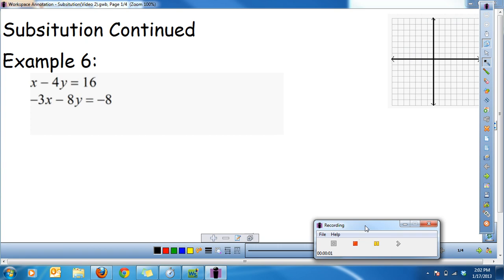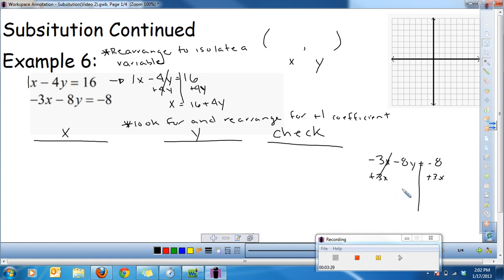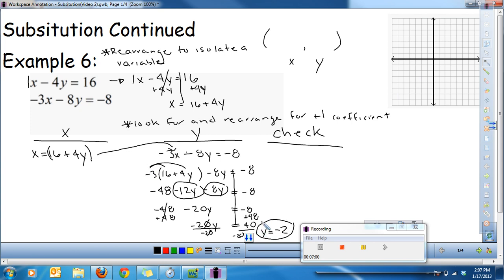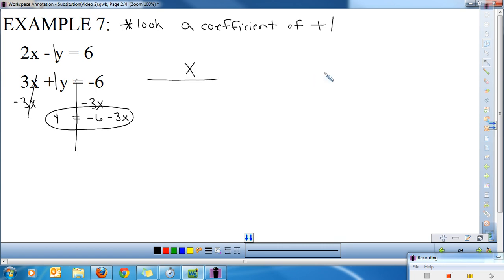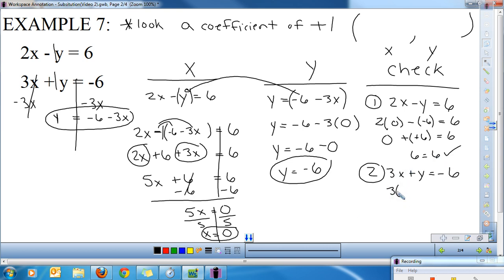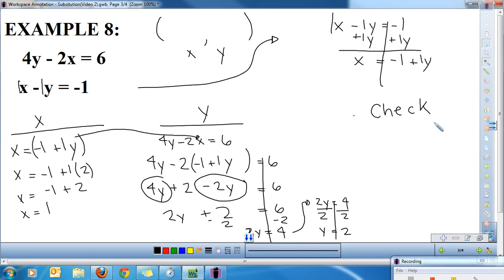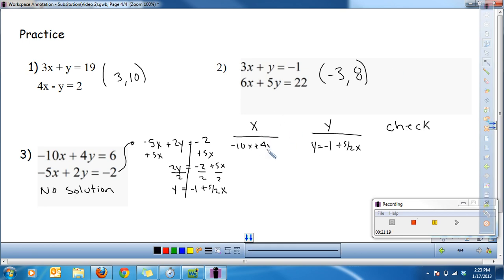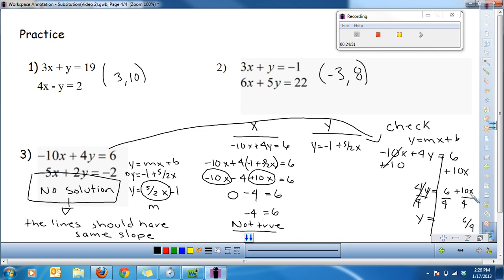Subsitution Video 2